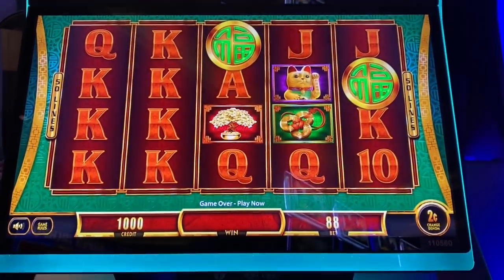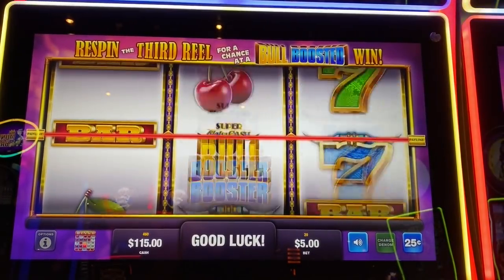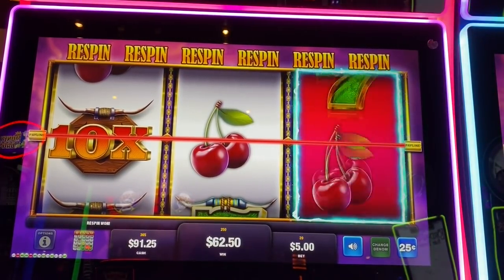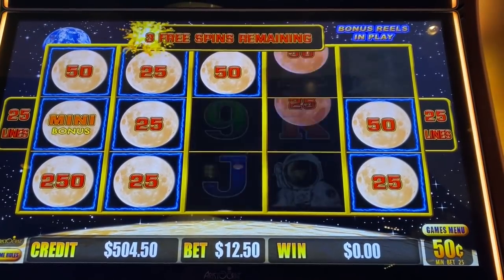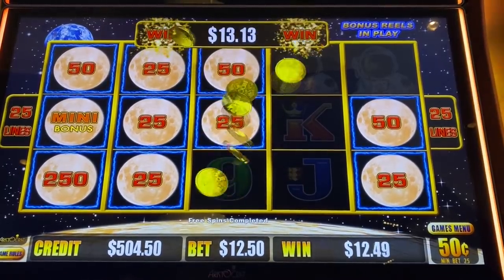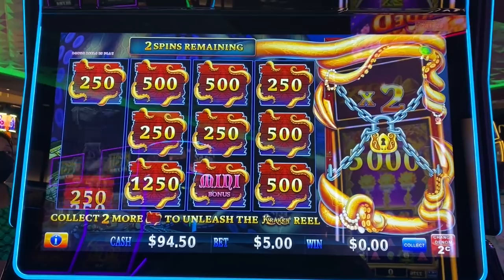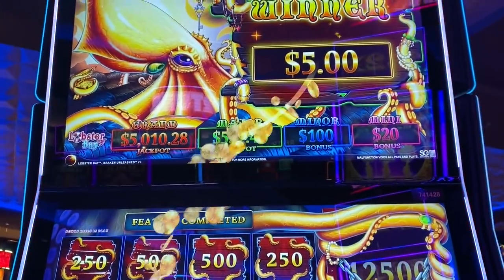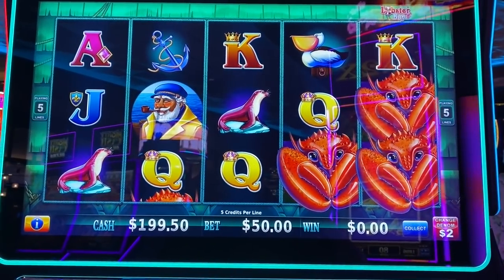My BEST PROFIT EVER doing my Cash Me Out strategy! Huge Win on the slots!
It was one heck of a lucky session!!  Check out this amazing profit I had doing my Cash Me Out strategy playing the slots!

©All uploads are created by me and my intellectual property.  I do not give you permission to re-use any part of them without my preauthorized written approval and consent.